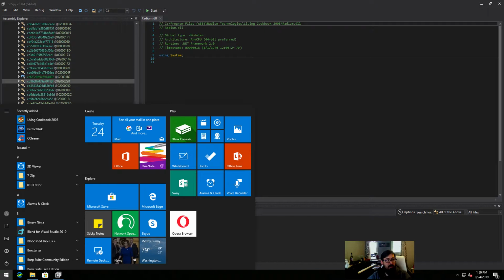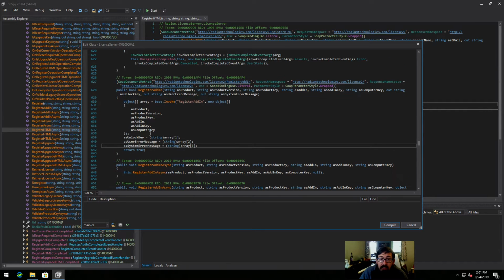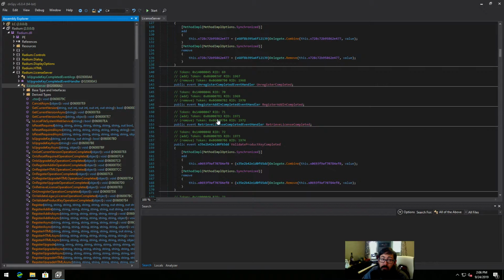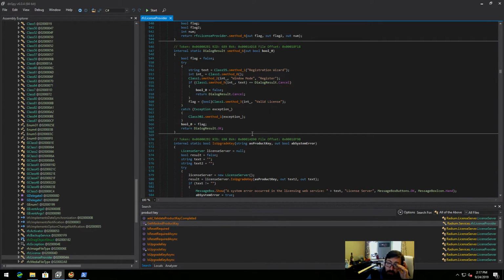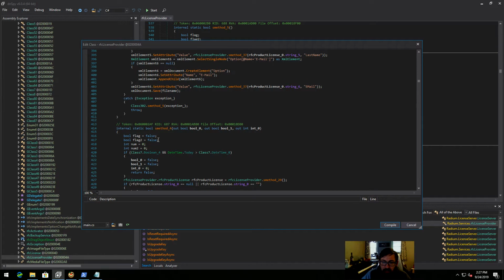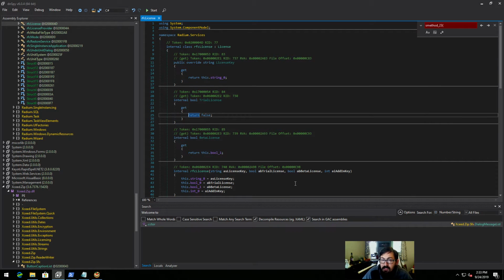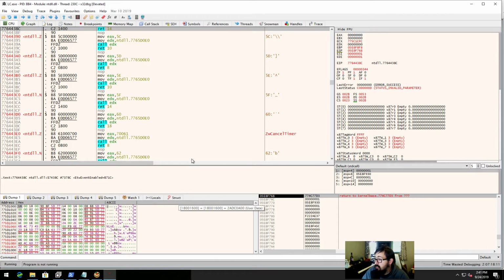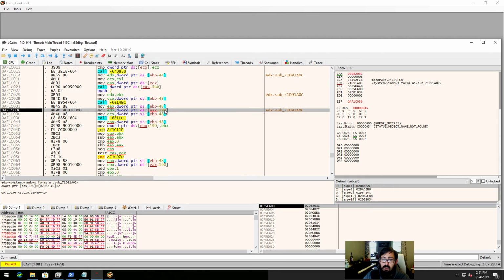Live Behavioral Modification of Living Cookbook 2008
A piece of software no longer able to validate a valid key due to the site having gone offline.. Lets see what we can find out ;)

ALL SOFTWARE DISPLAYED ON CHANNEL IS INTENDED TO SERVE AS EDUCATIONAL DEMONSTRATION OF x86/x64 REVERSE ENGINEERING, COMMON ANTI-DEBUGGING PRACTICES, AND INLINE ASSEMBLY MODIFICATIONS, AS WELL AS BEST PRACTICES, WITH THE INTENTION OF LEARNING. NO INTENTION WILL BE IMPLIED OR ENCOURAGED OF CAUSING ANY HARM TO THE EFFORTS OF THE DEVELOPMENT OF ANY SAID SOFTWARE, ITS PROFITS, OR REPUTATION. ALL DISCOVERIES WITH THIS POTENTIAL WILL BE REPORTED TO SOFTWARE DEVELOPERS WITH INTENTION OF BETTERING THE SOFTWARE. ANY LOSS, DAMAGES, DEFAMATION, REAL OR POTENTIAL HARM CARRIED OUT BY ANY THIRD PARTIES INCLUDING BUT NOT LIMITED TO SUBSCRIBERS, VIEWERS, DEVELOPERS,  SHALL NOT FALL BURDEN UPON GIVE ACADEMY, IS NOT ENDORSED OR ENCOURAGED BY GIVE ACADEMY AND WILL BE CONSIDERED THE LIABILITY OF SAID PARTIES NOT THAT OF GIVE ACADEMY...

WOW YOU ARE STILL READING THIS...? MUST BE SOME KIND OF TROLL...